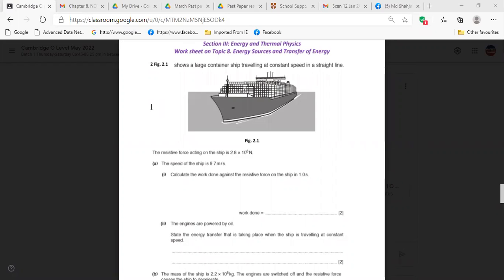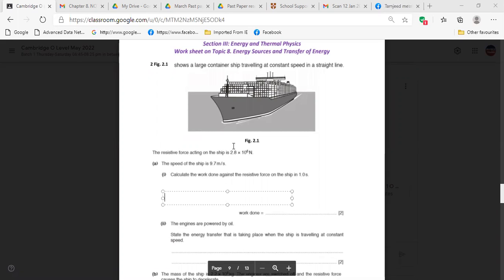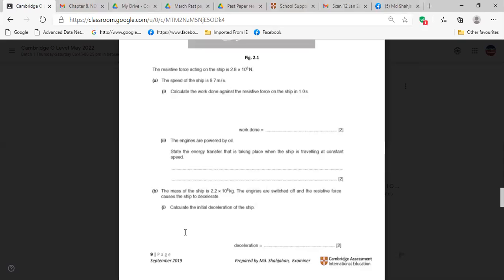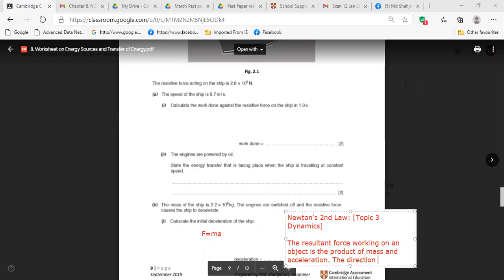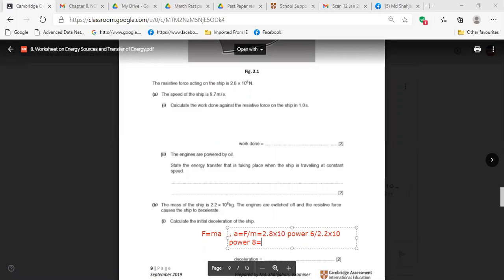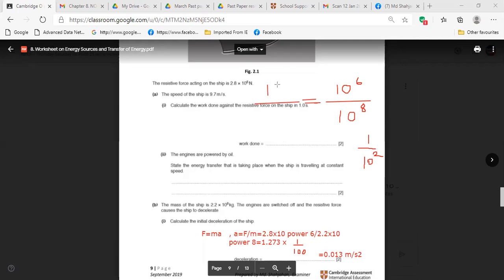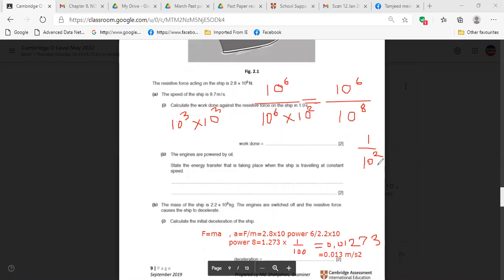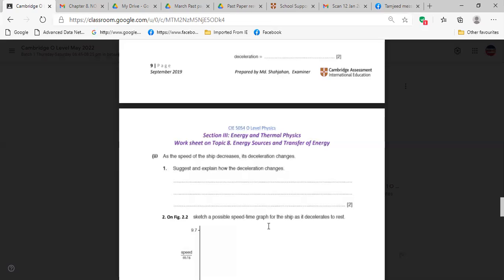Physics Mania Batch 1 O Level May'22 16 01 2021 Part 2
Solving Worksheet on Topic 8[SQ 2 (b) (i)]